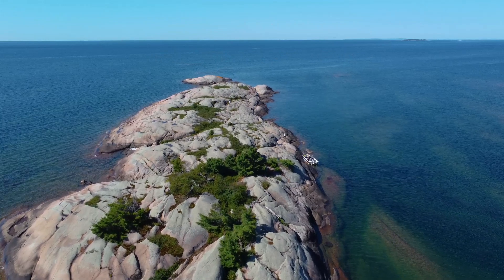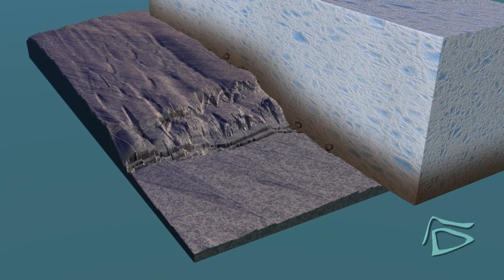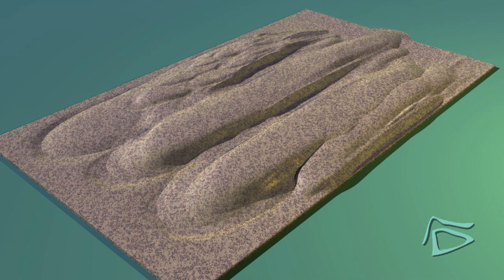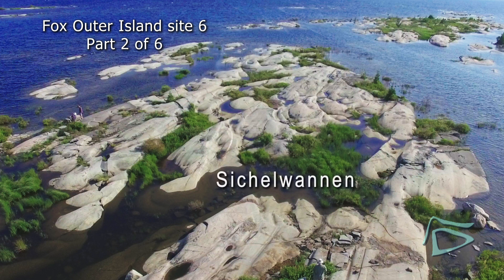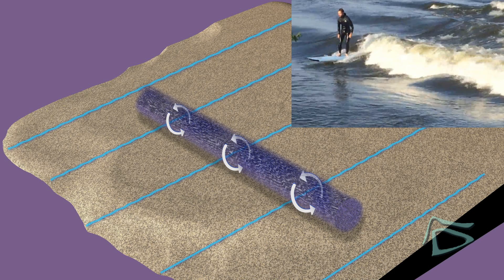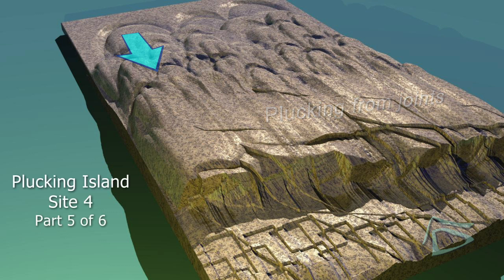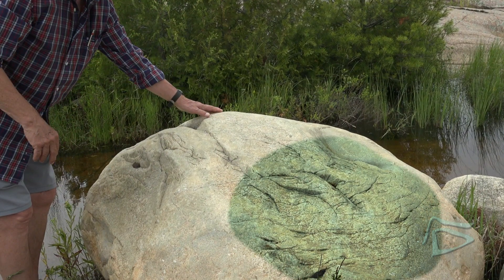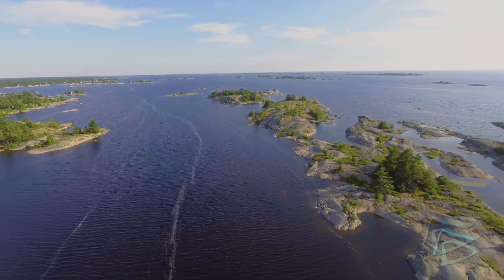Introduction: Georgian Bay bedrock erosion: evidence for regional floods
This series of 7 videos is joined to our publication: Georgian Bay bedrock erosion: evidence for regional floods, 2023;  in the Geological Survey of Canada Open file (8909) as a field report and survey in the area of French River, Ontario. The intro is followed by 6 videos that illustrate 7 sites among the 16 surveyed sites between 2017 and 2022.